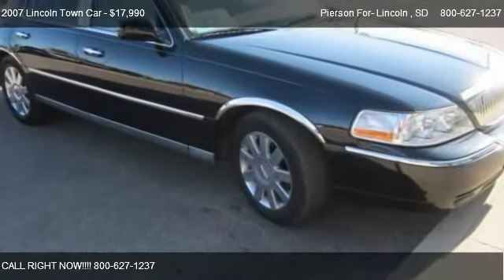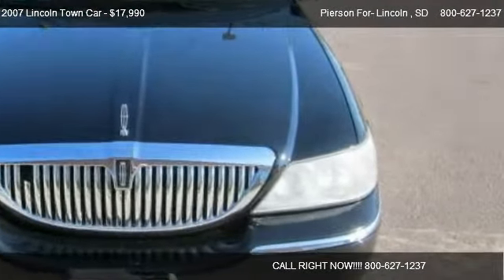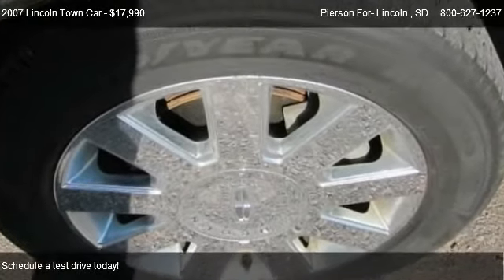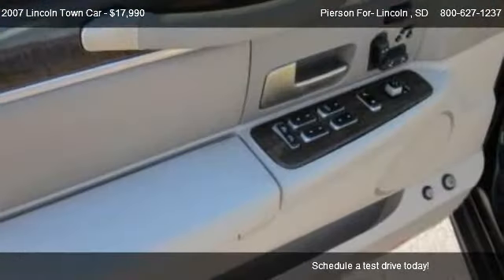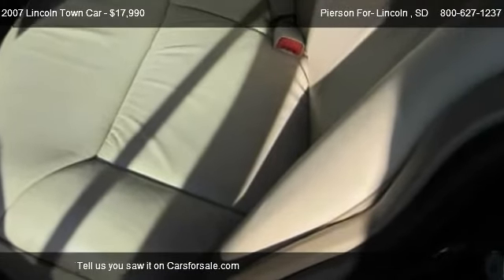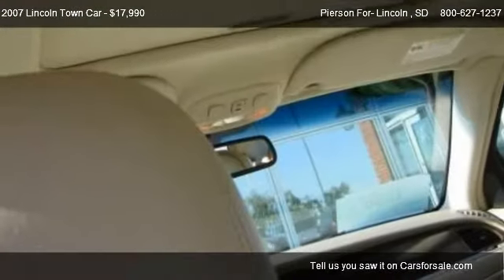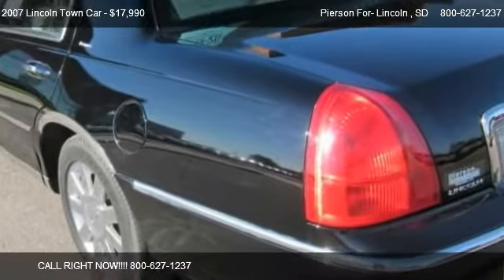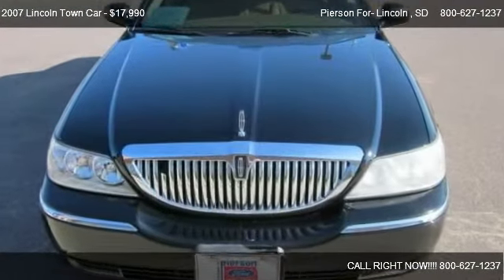2007 Lincoln Town Car Designer - for sale in Aberdeen, SD 57401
Pierson For- Lincoln
701 Auto Plaza Dr.

Come test dirve this 2007 Lincoln Town Car Designer for sale in Aberdeen, SD.

HARD TO FIND A NICER RIDE THAN WHAT YOU'LL GET IN THIS ONE!